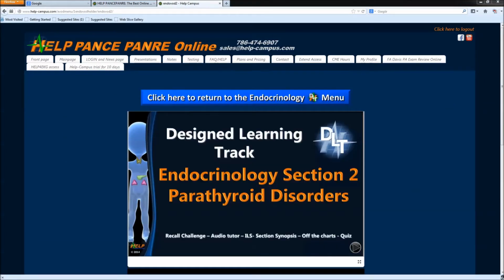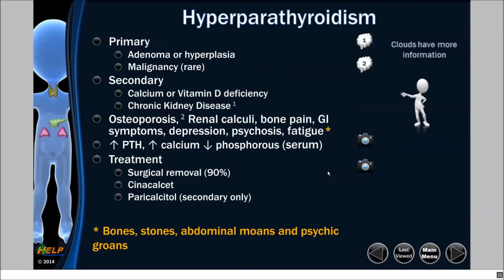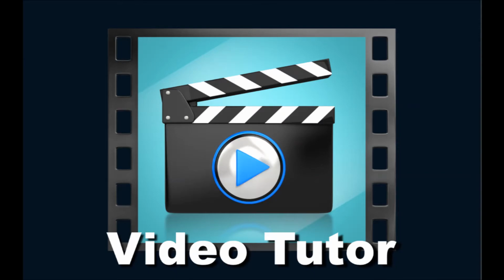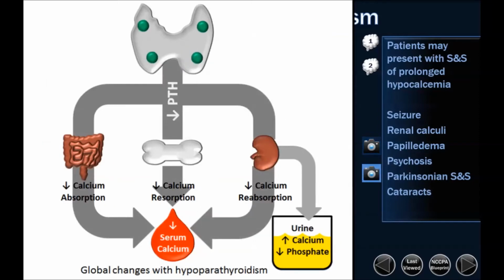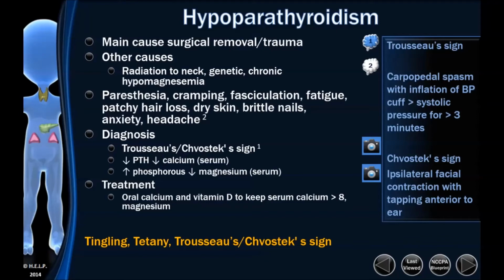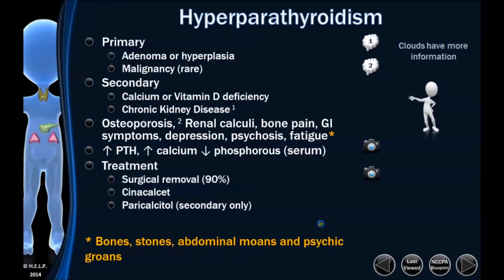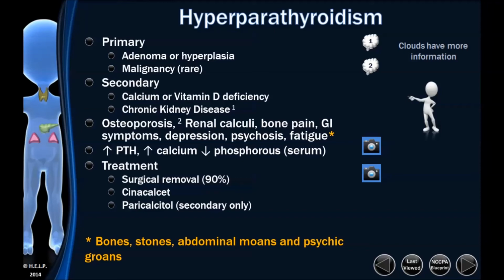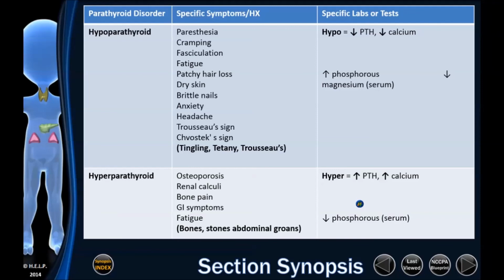HELP PANCE PANRE new videos and Designed Learning System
HELP PANCE PANRE review. The most complete review on the web. All NCCPA blueprint topics covered in fully linked presentations plus videos with key exam points.   4800+ questions. Full mock PANCE/PANRE written by past NCCPA test item writers. 160+ comparison tables. 98+% Pass rate 100% money back guarantee. FA Davis PA exam review online included!